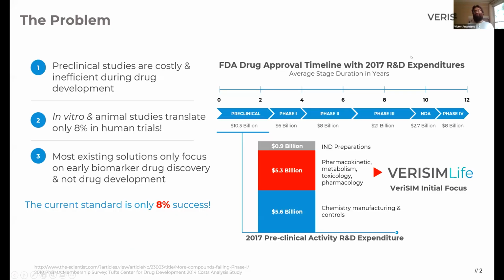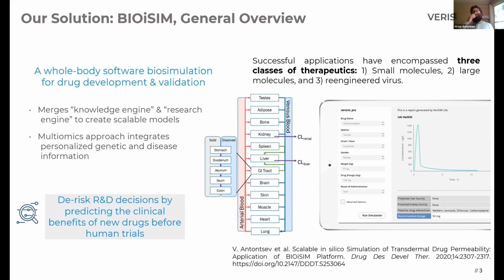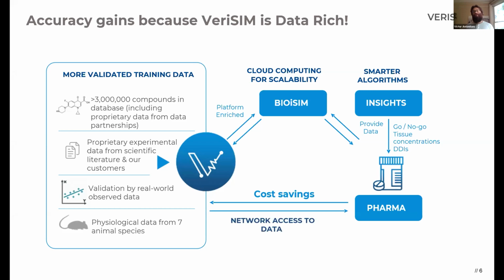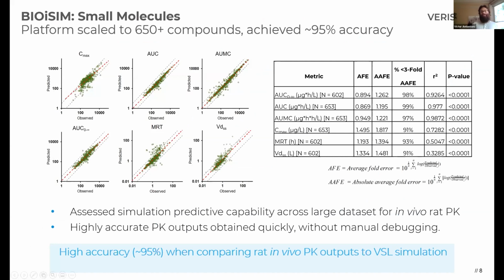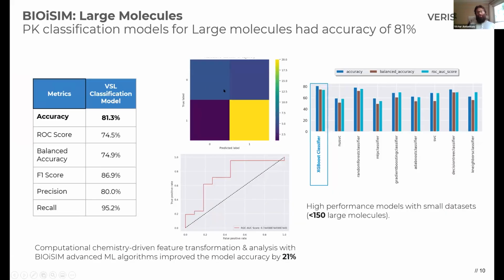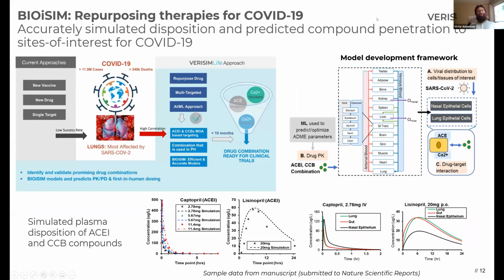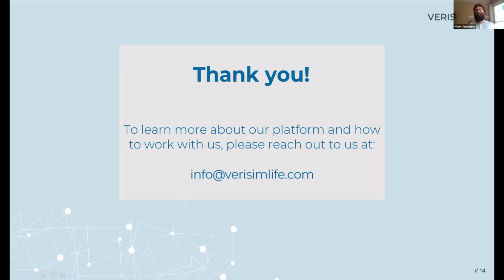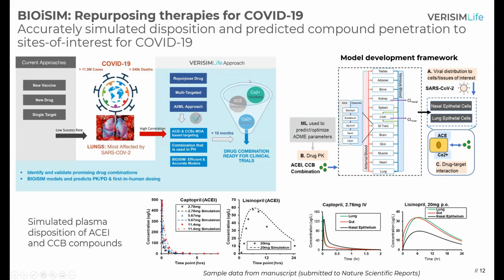BIOiSIM: The Next Generation Hybrid Modelling for Preclinical & Clinical Drug Development.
Listen to Victor Antontsev, Head of Biosystems Engineering from VeriSIM Life as he discusses BIOiSIM: The Next Generation Hybrid Modelling for Preclinical & Clinical Drug Development. This keynote presentation was delivered on July 23rd at the Virtual Precision in Drug Discovery & Preclinical Summit via Zoom.